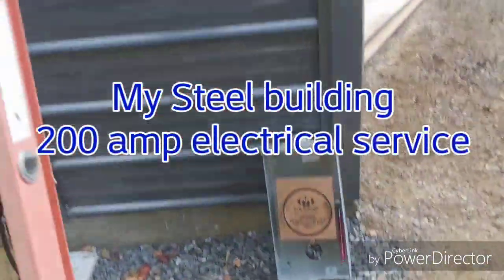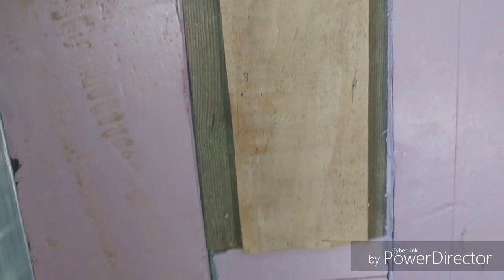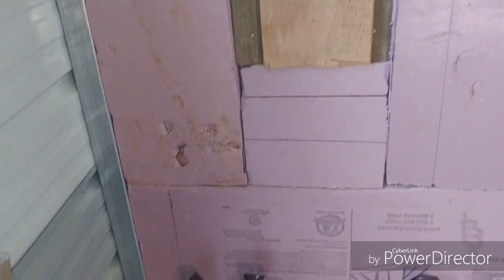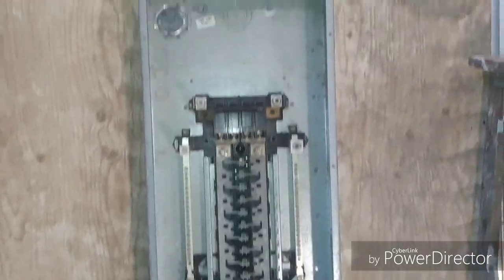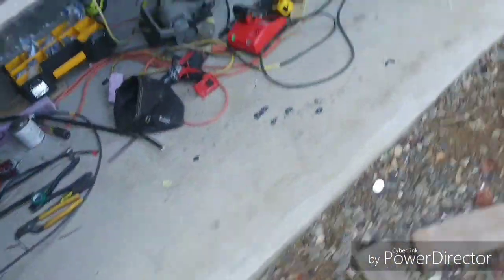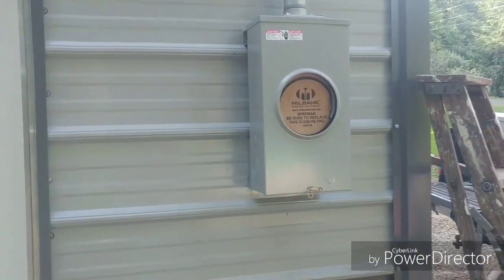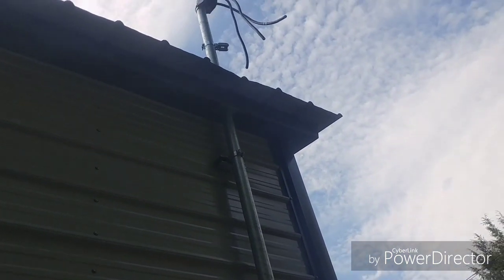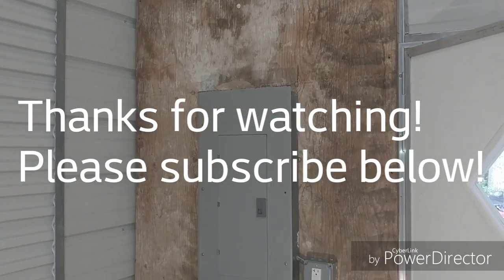My Steel Building 200 amp electrical service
Just a video of how I set up my electrical service on my new carport style steel building. Please be aware that I am I licenced electrician. Please follow your states rules and regulations for a service install by a qualified individual.